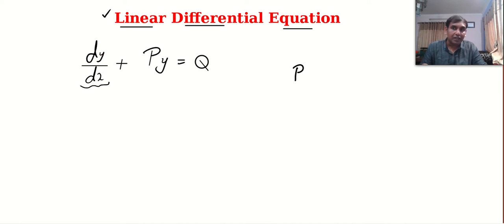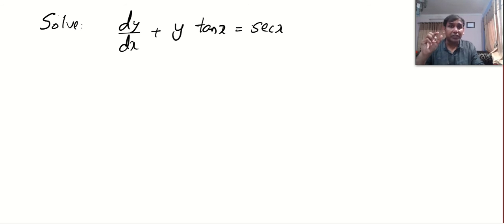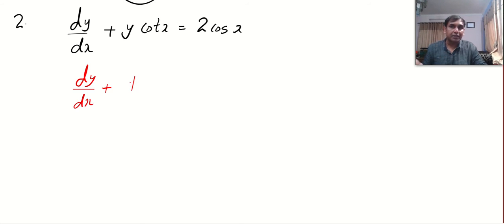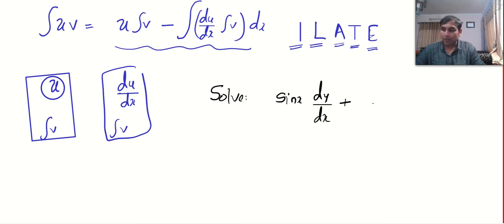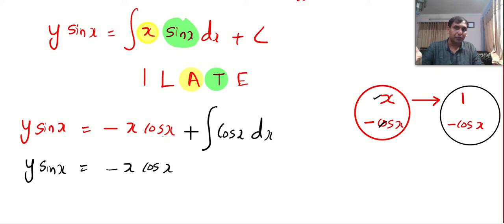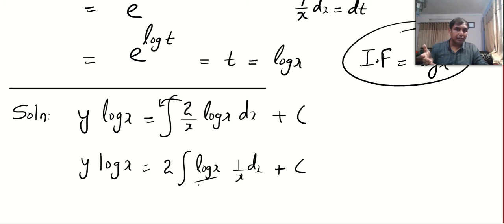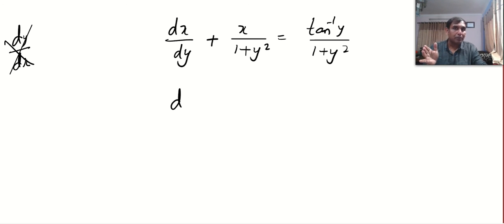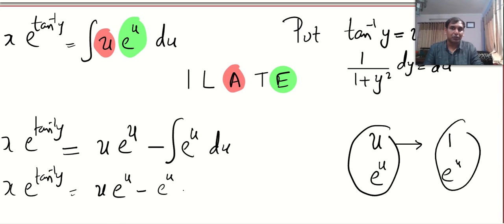DIFFERENTIAL EQUATION - PART 6 LINEAR Differential Equation